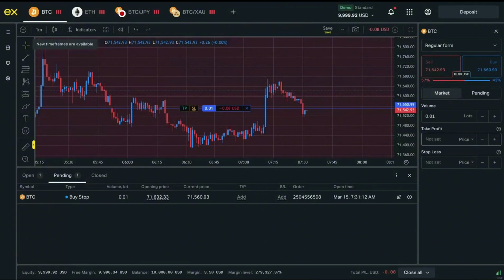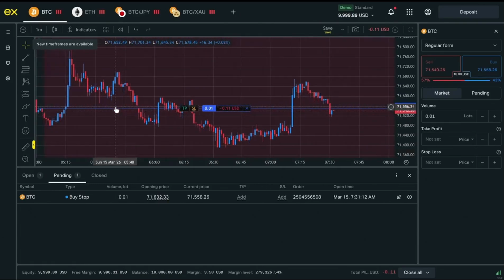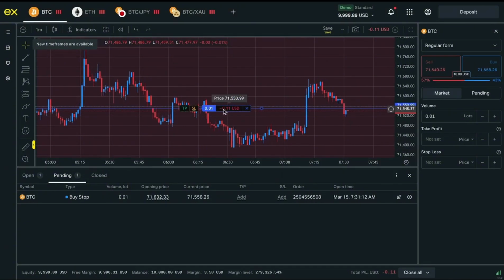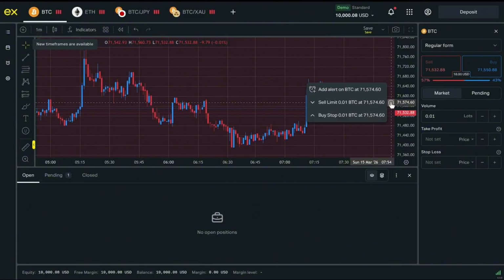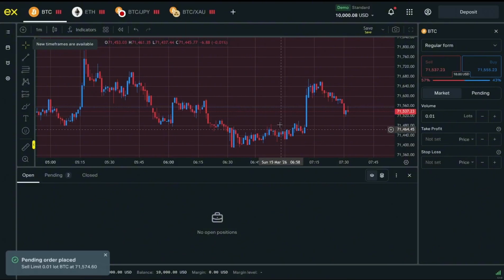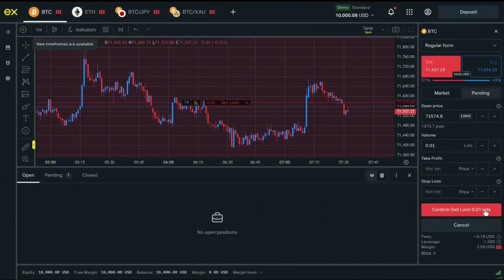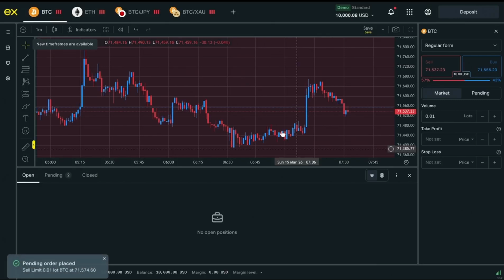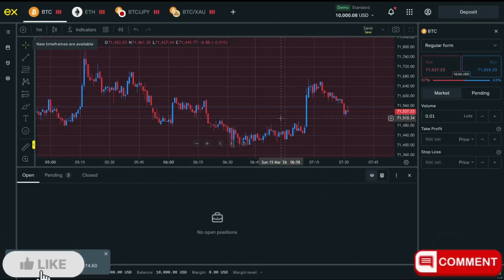How to Close a Position on Exness [2026 Full Guide]